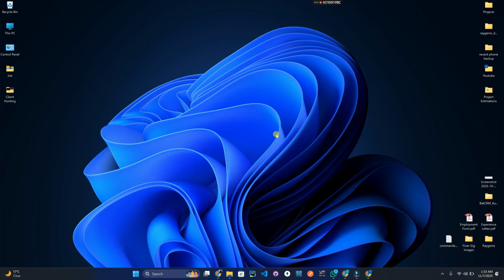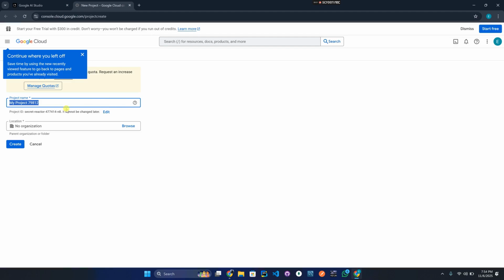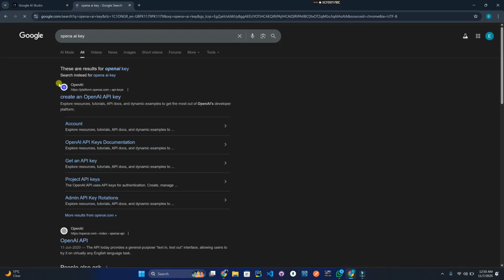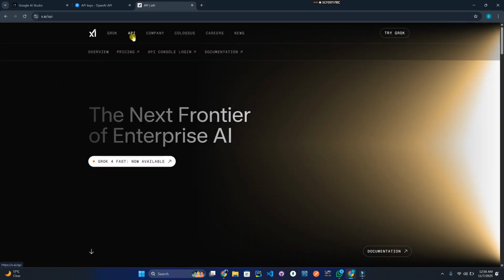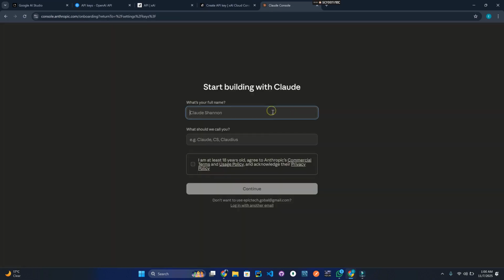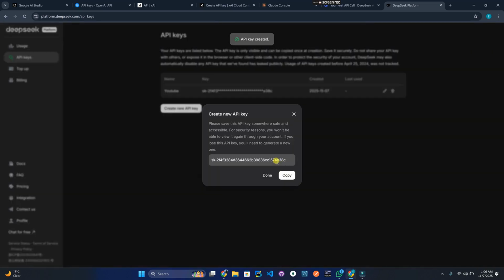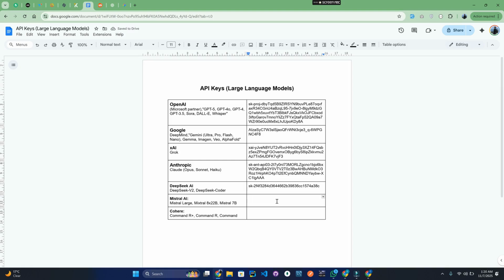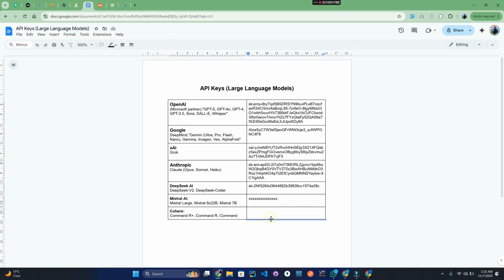How to Generate API Keys for OpenAI, Gemini, Claude, xAI, Mistral & Cohere (Full Guide)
00:00 🚀 Intro
00:20 ⚙️ Gemini API Key
03:15 ⚙️ OpenAi API Key
04:42 ⚙️ xAI Grok API Key
06:08 ⚙️ Anthropic API Key
07:35 ⚙️ DeepSeek API Key
08:45 ⚙️ DeepSeek API Key
08:45 ⚙️ Mistral API Key
10:28 ⚙️ Mistral API Key
12:03 ✅ Wrap Up

🚀 Learn how to generate API keys for the most powerful Large Language Models (LLMs) — including OpenAI (ChatGPT), Google Gemini, Anthropic Claude, xAI (Grok), Mistral AI, and Cohere.

In this step-by-step guide, you’ll discover:
✅ How to sign up on each AI platform
✅ How to access or create your API keys
✅ Best practices for securing your keys
✅ Tips for using them in AI apps and projects

Whether you’re a developer, researcher, or AI enthusiast, this video will help you connect your apps to cutting-edge AI models quickly and safely.

🔑 Covered Platforms:
OpenAI (ChatGPT / GPT-4)
Google Gemini
Anthropic Claude
xAI (Elon Musk’s Grok)
Mistral AI
Cohere